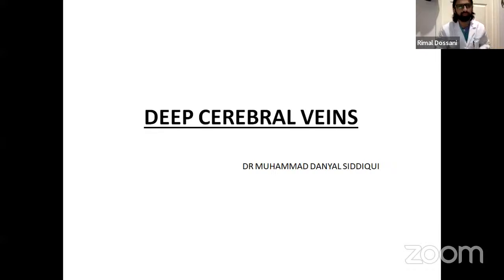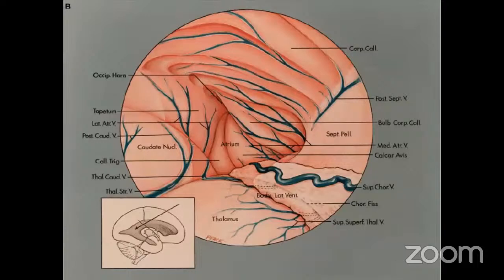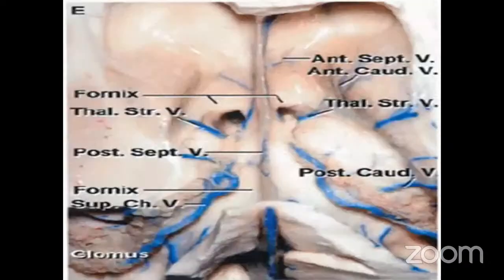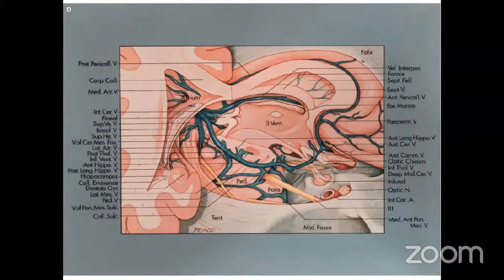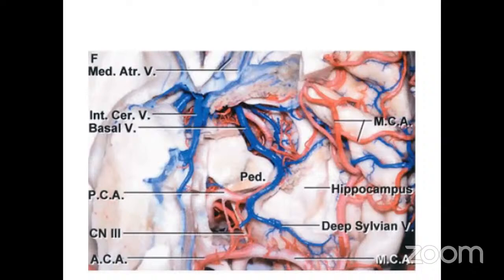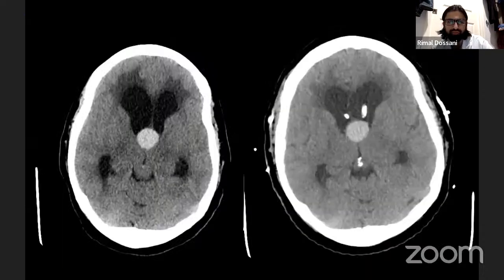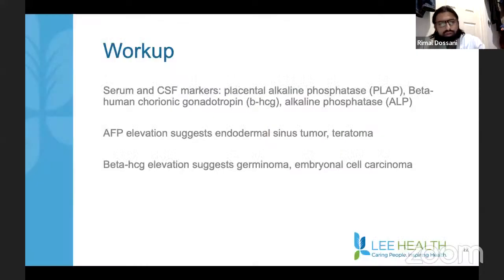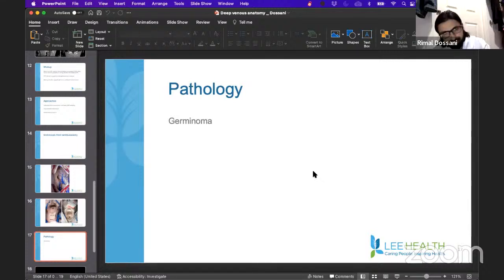Resident Corner Module V - Session XXII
Session XXII: Deep Cerebral Veins

Dr. Daniyal Siddiqui
Resident, Neurosurgery

Dr. Rimal Hanif Dossani
Endovascular, Cerebrovascular and Skull Base Surgeon
Lee Memorial Hospital and Gulf Coast Medica CenterFort Myers, FL